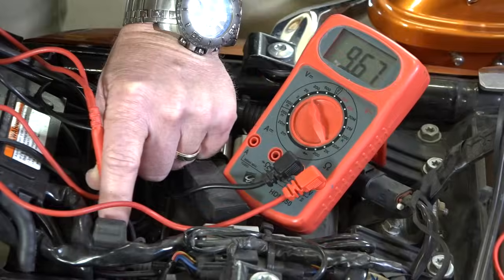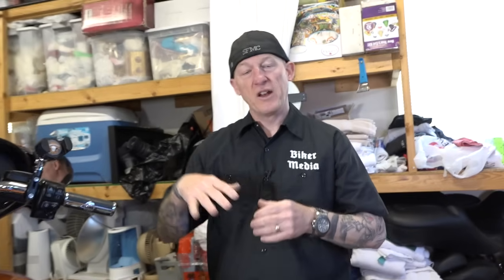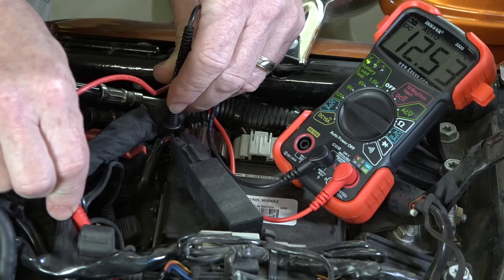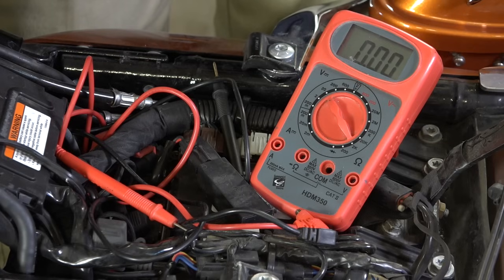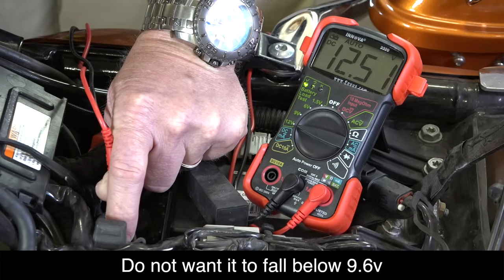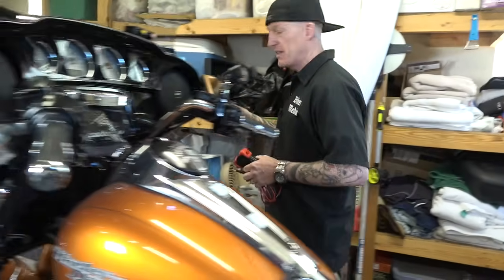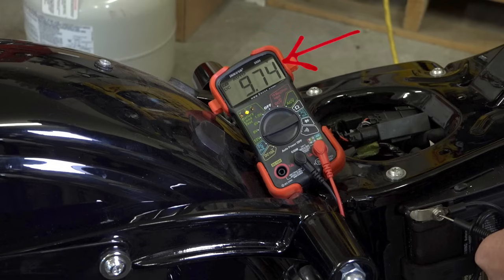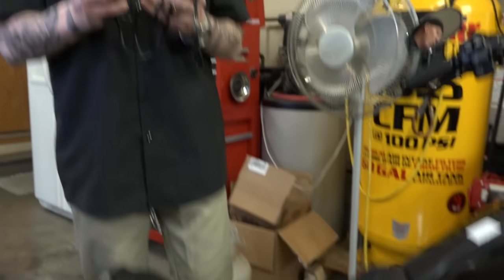How to Test Motorcycle Battery & Charging System-Multimeter or Voltmeter | DIY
Video-Is your Harley-Davidson or other brand motorcycle seem to be cranking over slowly when starting? Does your battery seem to be going bad? Not sure whether you should replace your motorcycle battery?

We show you how to easily test your motorcycle battery & charging system using a simple inexpensive digital multimeter right in your very own shop or garage. No need to go running to a dealership to spend money. Be in the know on whether you actually need a new motorcycle battery or not. Or you may find it's not the battery at all and a charging system problem instead.

RECOMMENDED BATTERY TENDER:

Your battery may even be holding a charge, but it's the cold cranking amps that may determine if your battery needs replacement.

In this video, we show you how to choose the correct settings on your multimeter & complete all the necessary tests.

Set the multimeter/voltmeter to DC volts (20v range). The particular multimeter listed on this page (left) has an actual 12v setting, making it very easy. Many volt meters might only have a 20v setting, which is the one you should choose and will work the same.

Note: These multimeter settings will be used for all the below motorcycle battery and charging system tests.

MUST LISTEN TO PODCAST EPISODE #134:
LAB-134-Harley-Davidson Alternators, Stators, Regulators, Rectifiers-Charging System | Complete Guide

Static Battery Voltage Test:

Make certain you have not recently charged your motorcycle battery. Let it sit for at least an hour after disconnecting it from a charger. Turn on your ignition so your headlights are on and other accessories for about two minutes and then turn the ignition off. This is to get rid of any surface charge.

Place the voltmeter leads to the battery terminals. (positive to positive and negative to negative). A good battery should read between 12.4 to 12.6 volts, 12.6v being optimal. If it reads below those values then your battery is not keeping a full charge.

Starting Battery Load Test: (cold cranking test)

Next, you'll need to determine the cold cranking power that your battery is capable of.

Place the voltmeter leads to the battery terminals. (positive to positive and negative to negative).

Now, start your motor. Good readings will be above 10v, 9.6v being the absolute lowest you'd want to see. If it drops below the 9.6v, the battery has a very low capacity and should be replaced.

Charging System Test:

Next, you'll want to determine if your charging system is working and properly feeding your battery when the motorcycle is running.

Start your motor and bring the RPM's up to approximately 3,000. You'll want to see a reading of 13.8 to 14.5 volts to know that your stator and regulator/rectifier are operating properly and charging your battery. If not, then you likely have a motorcycle charging system problem.

Best Practice & Battery Maintenance:

Consider keeping your motorcycle battery on a simple inexpensive battery tender that just plugs into a wall outlet. The tenders come with a pig tail that you can hook permanently to your battery. It just has a positive and negative lead to hook to the battery. Most new Harley's all come with the pigtail already installed. Just plug it in and it maintains your battery.

It's an inexpensive way to assure you get the most life out of your motorcycle battery. Even during the summer warm months you can use it, such as a time you may not be riding for a week or so. The worst thing you can do is just let your motorcycle battery sit without being on a tender for longer periods of time. Who wants to prematurely buy a new expensive motorcycle battery?

Artist: Shinzo
Track: Mechanical Society